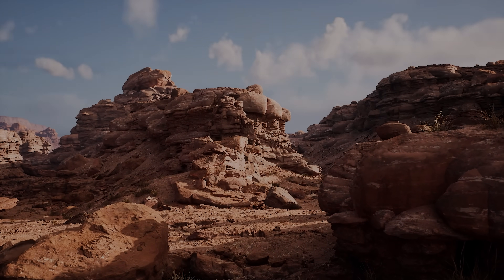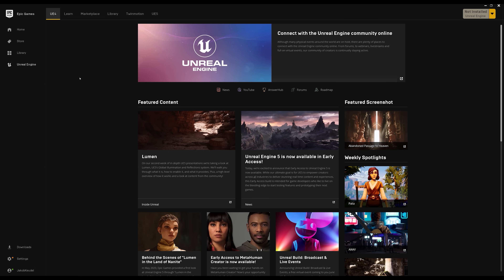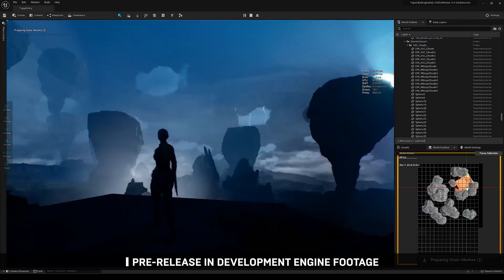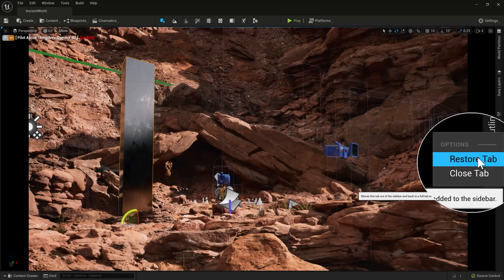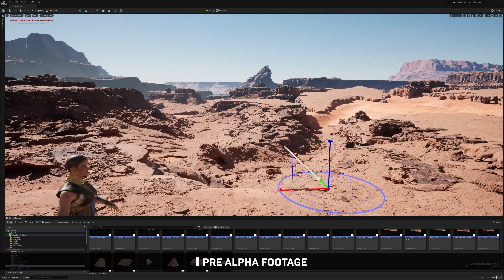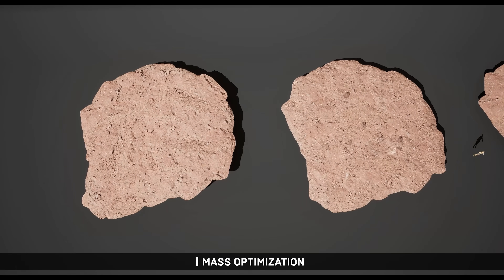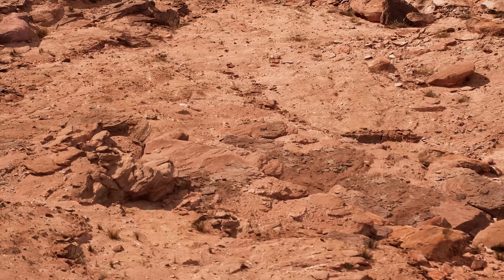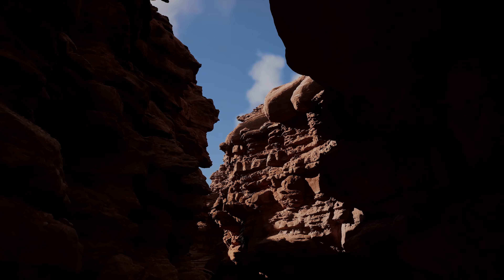Megascans workflows for environment creation in UE5 Early Access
Take a deep dive into the creation of the light world portion of the Unreal Engine 5 Early Access Release demo, Valley of the Ancient.

See how a small team of Quixel artists pushed the limits of the early access version of UE5, testing different workflows and new, groundbreaking features such as Nanite, Lumen, One File Per Actor system, World Partition, native Quixel Bridge integration and more.

Download Valley of the Ancient resources from the Unreal Engine 5 tab from the Epic Games Launcher.